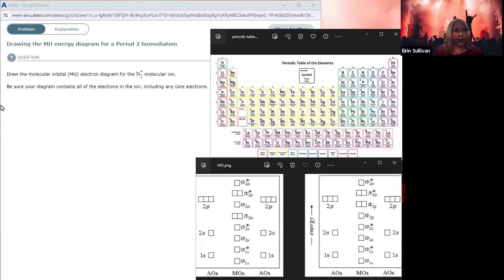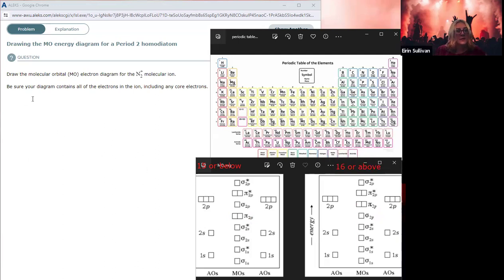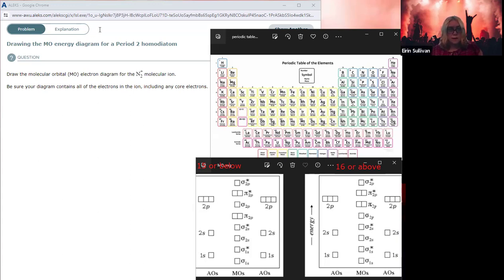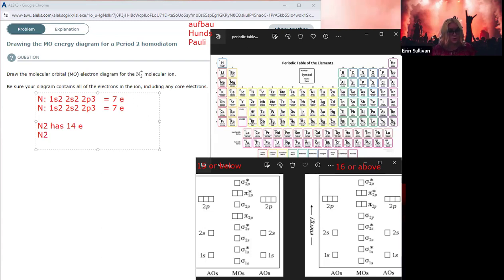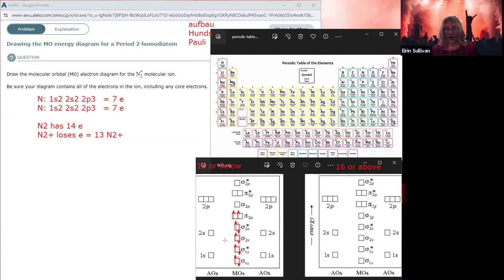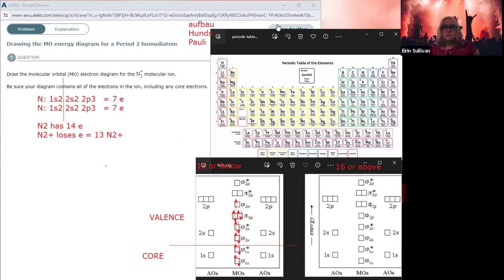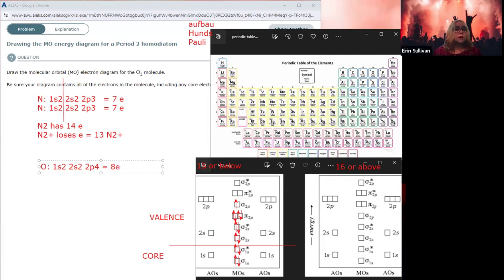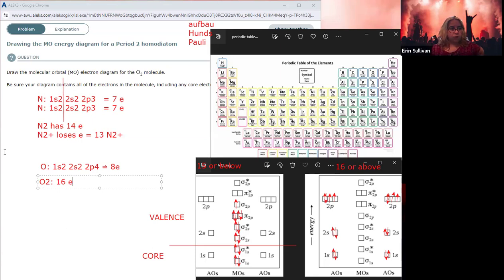Drawing the MO diagram for a Period 2 homodiatom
Worked examples of how to approach the ALEKS Goal Topic "Drawing the MO diagram for a Period 2 homodiatom".